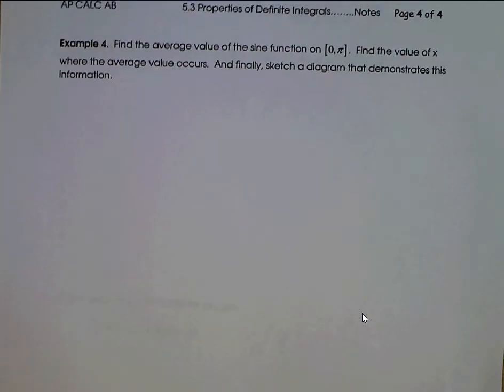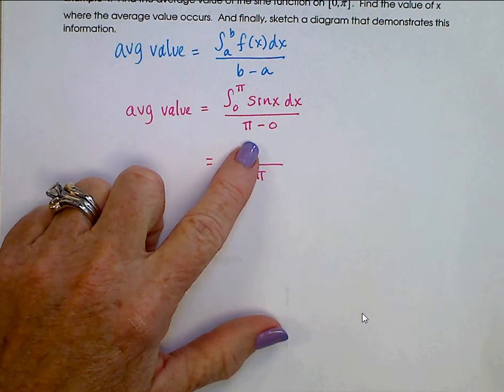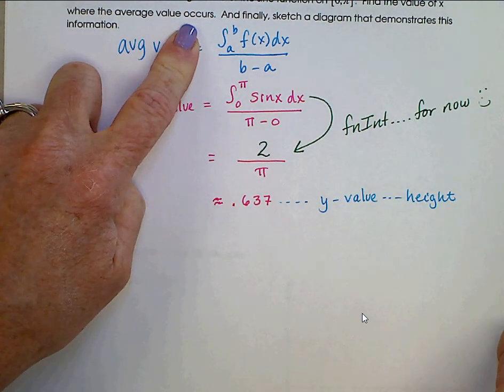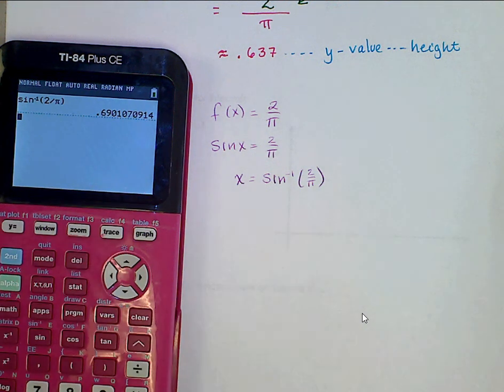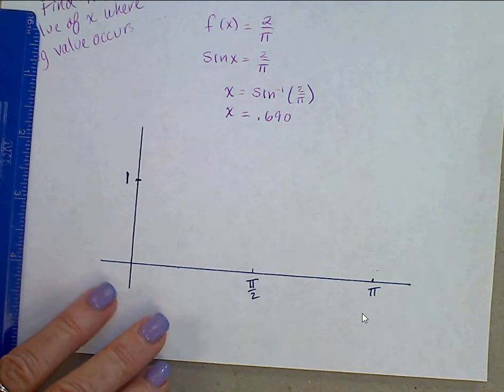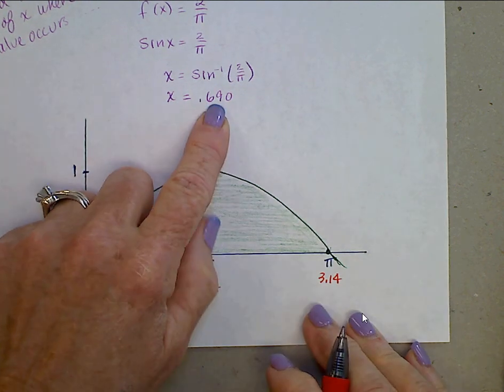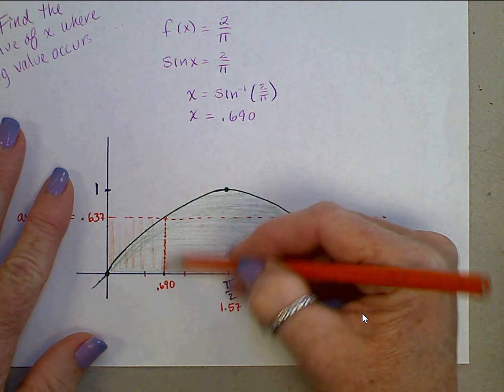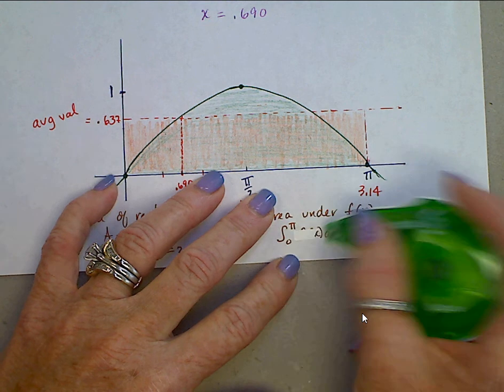APC AB video 5 3 p4